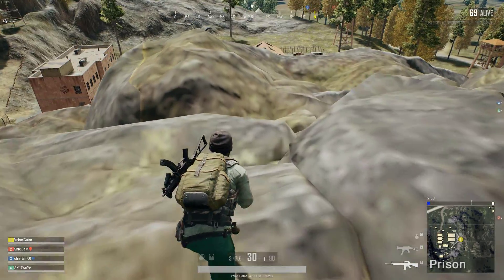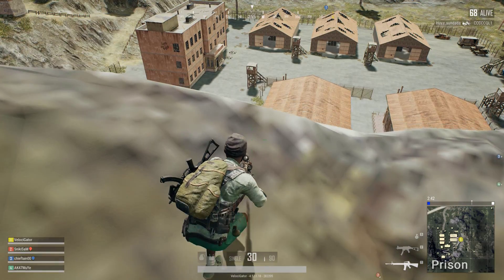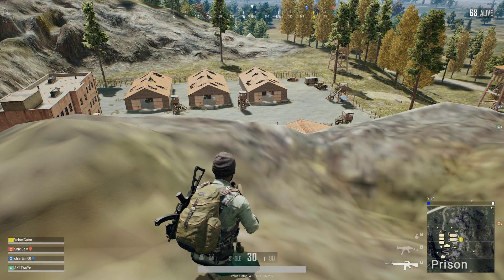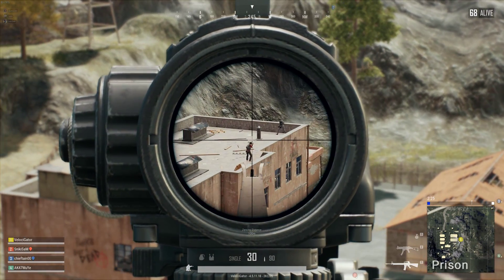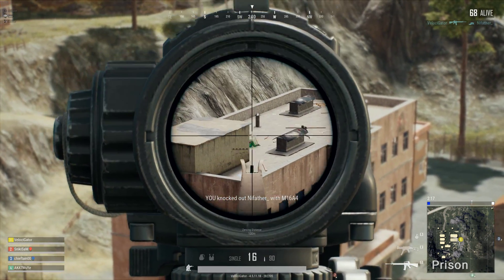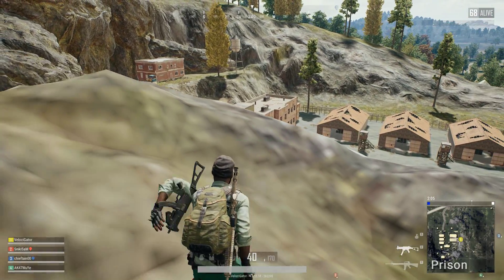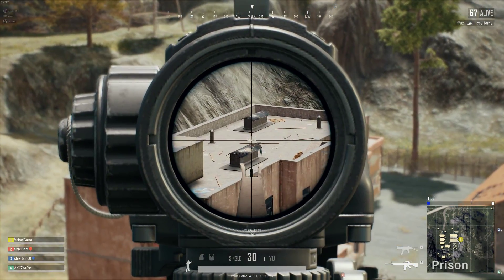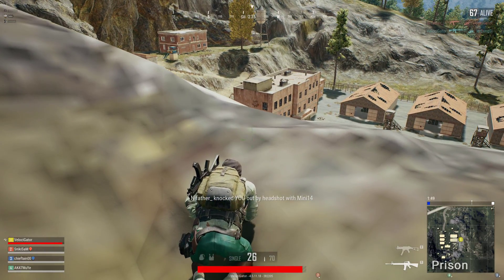three knocks :/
GPU: GeForce GTX 1080 Ti
CPU: Intel(R) Core(TM) i7-7700K CPU @ 4.20GHz
Memory: 32 GB RAM (31.93 GB RAM usable)
Current resolution: 3840 x 2160, 60Hz
Operating system: Microsoft Windows 10 Home